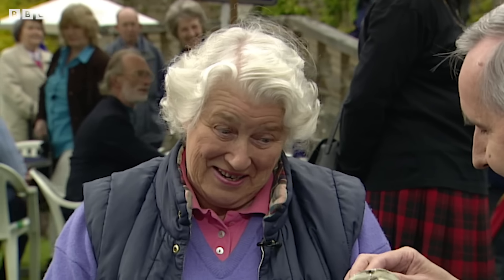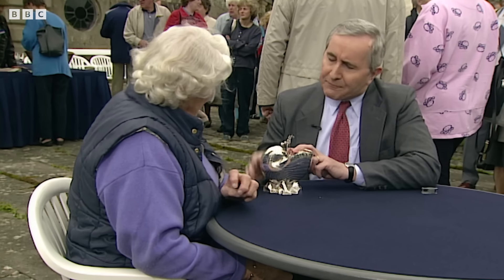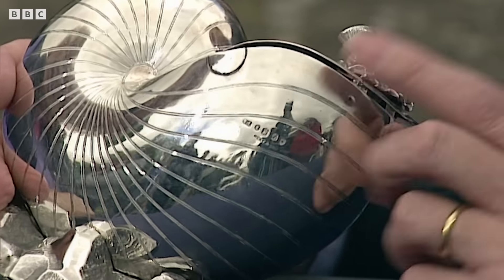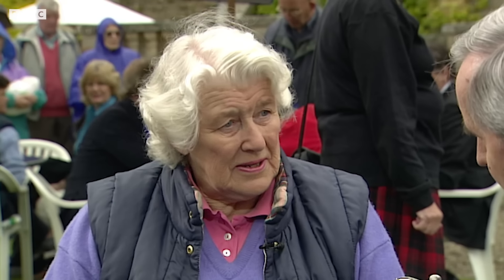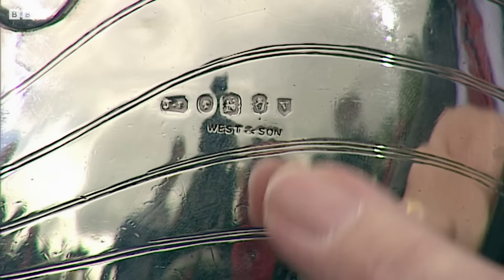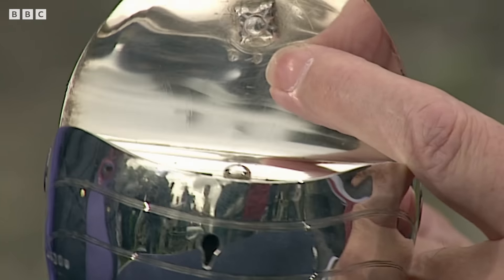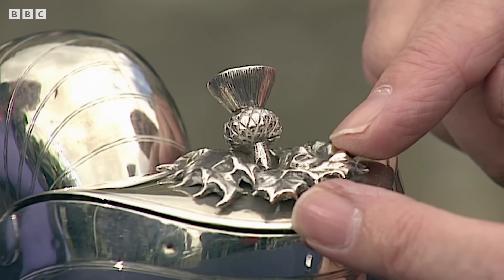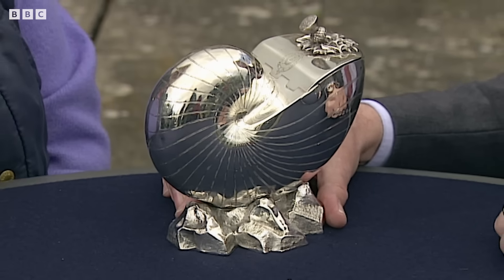'Big Surprise' Hidden Inside 150-Year-Old Irish Silver 'Spoon Warmer' | Antiques Roadshow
*All valuations were correct at the time of broadcast.* This lady's father was in the Royal Scots Fusiliers, and brought in this intriguing piece of Officers' Mess silver which on first glance looks like a spoon warmer. On closer inspection, the expert reveals that the item, made in 1866, actually served another purpose entirely. Hugh Scully and the experts from Antiques Roadshow take a look at some fantastic antiques and the history and stories surrounding them. This clip was filmed in Mellerstain House in 2001.